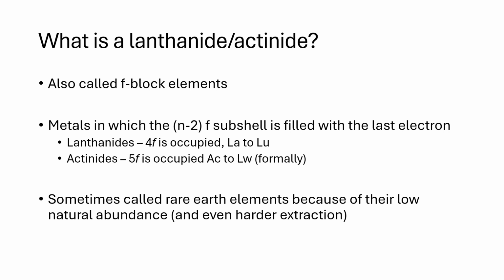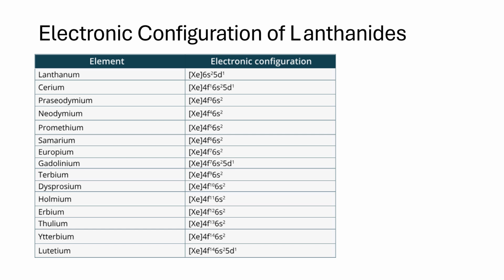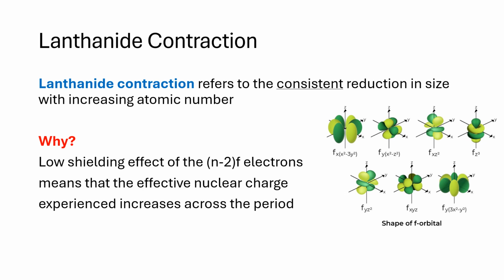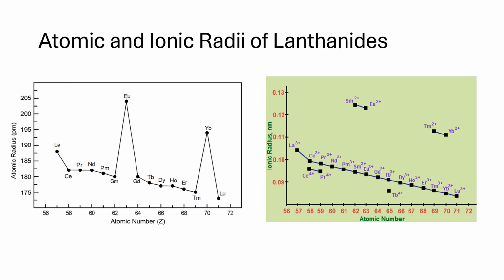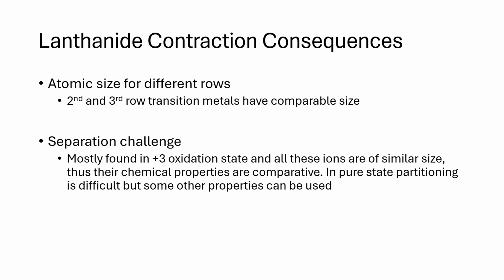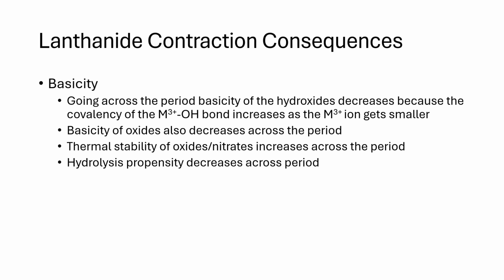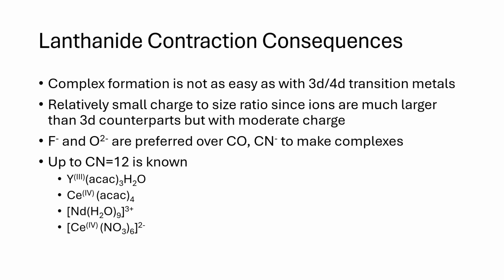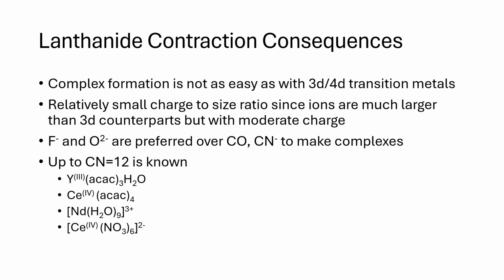CHEM 3170 Lanthanides and Actinides Part 1v2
A short presentation covering definitions of the f-black metals and the lanthanide contraction.